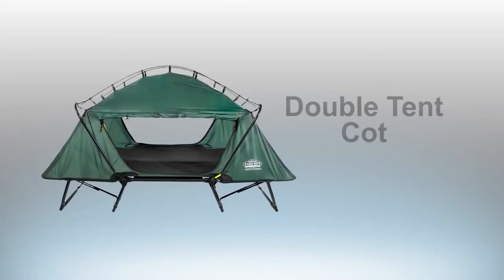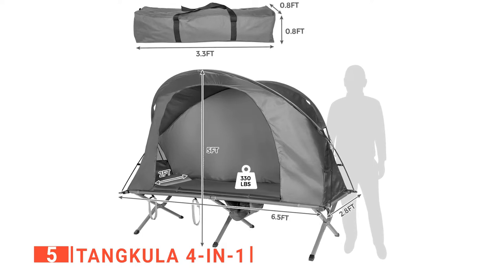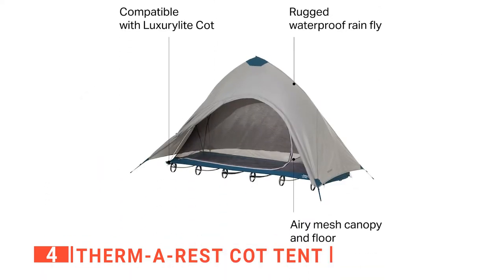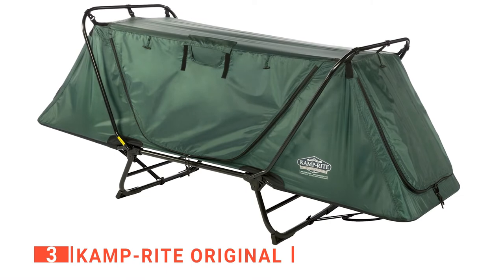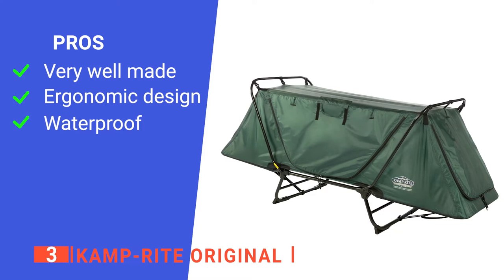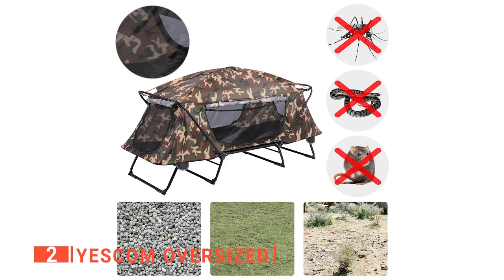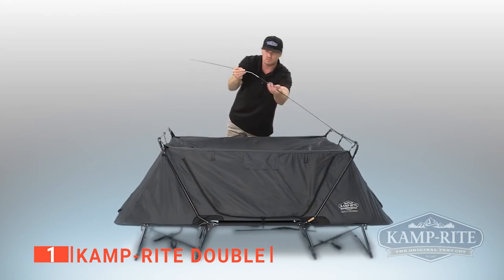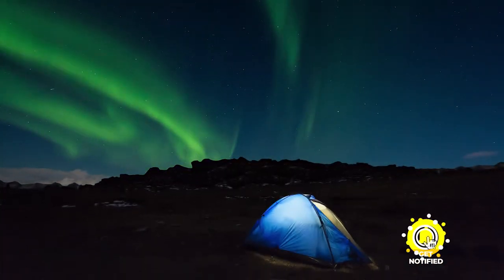✅ TOP 5 Best Tent Cots: Today’s Top Picks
Tent Cot: Hey guys, in this video, we’re going to review the pros and cons of the top 5 best Tent Cot for sale right now.
(paid links)
00:00 Intro
00:35 5️⃣ Tangkula 4-in-1
02:32 4️⃣ Therm-a-Rest Cot Tent
04:17 3️⃣ Kamp-Rite Original
06:00 2️⃣ Yescom Oversized
08:00 1️⃣ Kamp-Rite Double

Tent cots are a relatively new camping innovation that combines the advantages of a cot and a tent to create a very comfortable camping experience.
When buying a Tent Cot, there are a few things to consider; size, durability, ease of setup, and features.
So watch this video to find one that is suited to your needs.

In today’s video, we are going to look at the top five best Tent Cot available on the market today. We have made this list based on our own opinion, research, and customer reviews. We have considered their quality, features, and values when narrowing down the best choices possible. If you want more information and updated pricing on the products mentioned, be sure to check the links above.